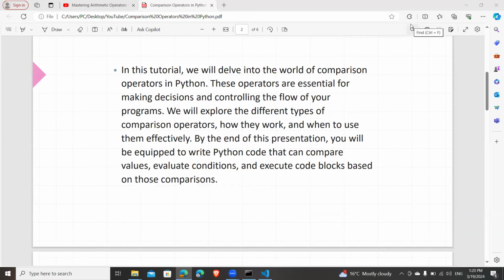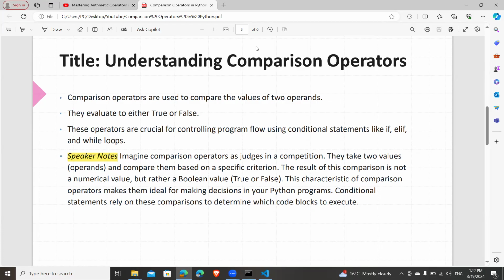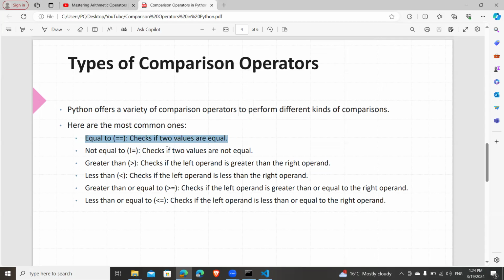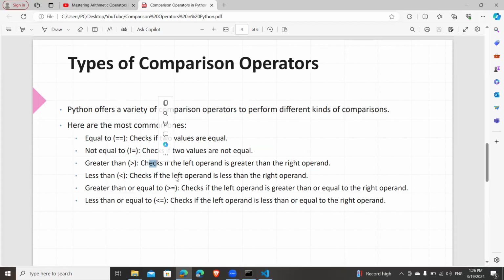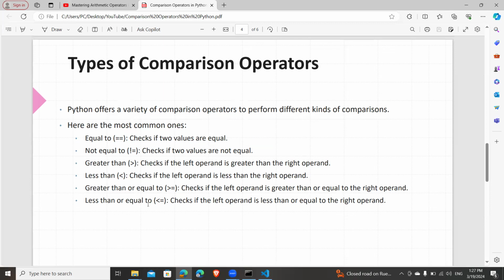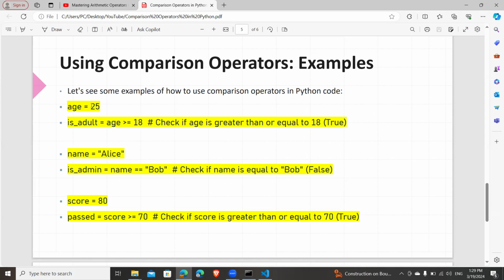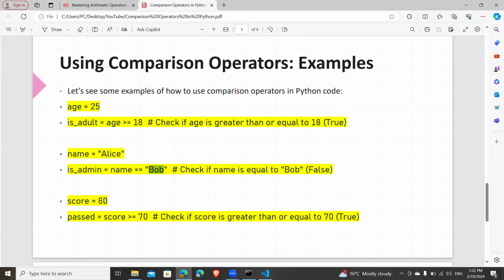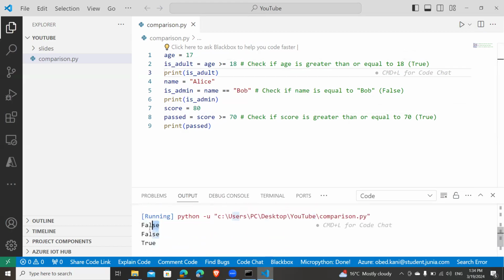Understanding Comparison Operators in Programming: A Comprehensive Guide